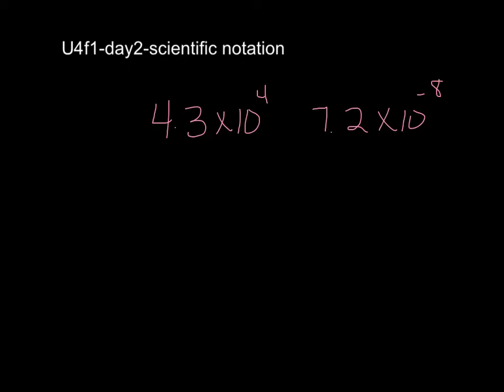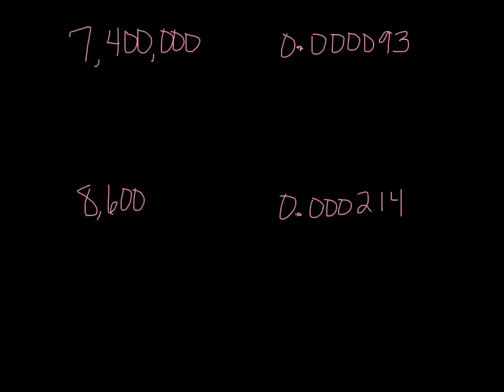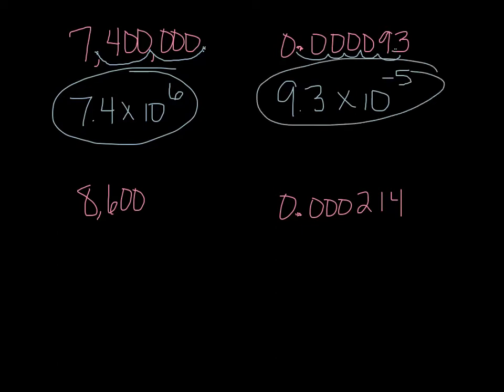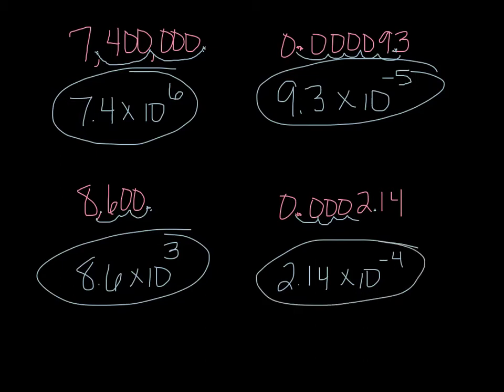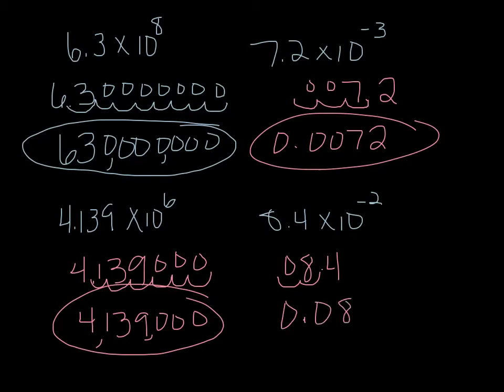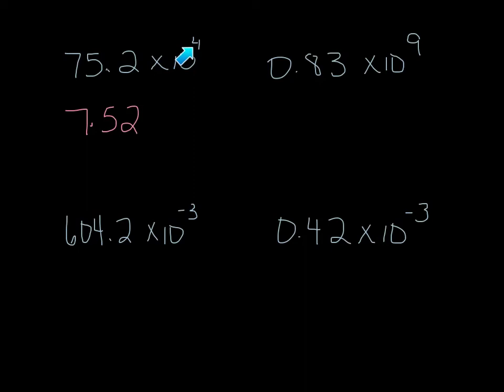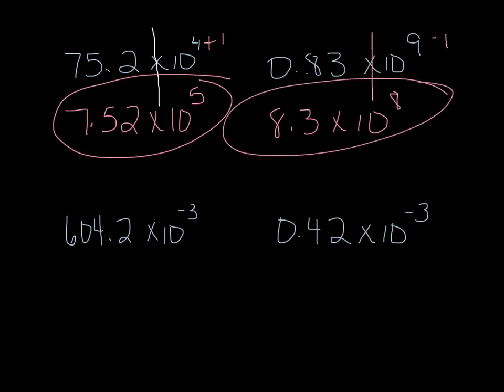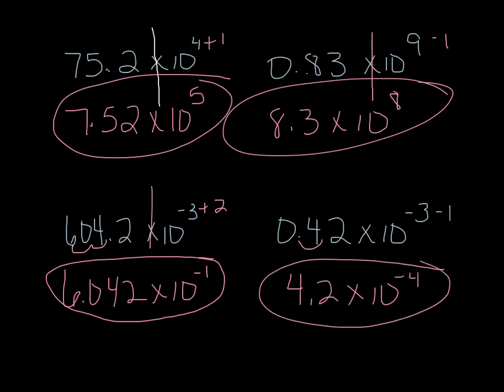Holbrook-u4f1-day2-scientific notation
u4f1-day2-scientific notation